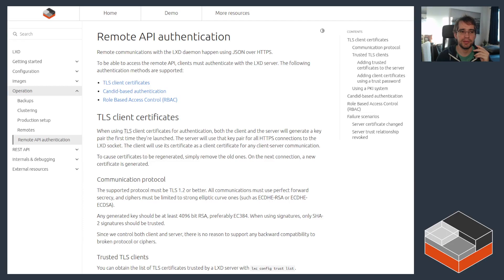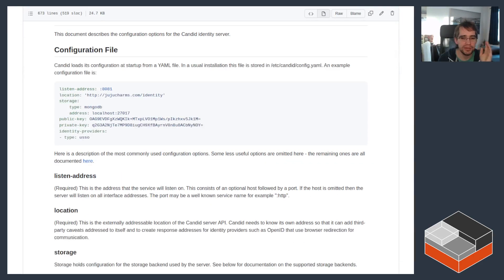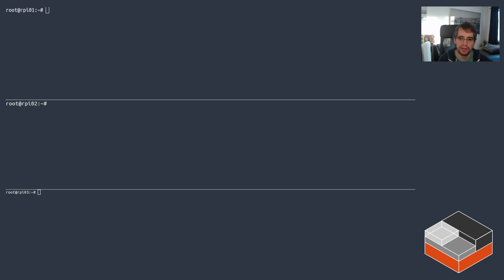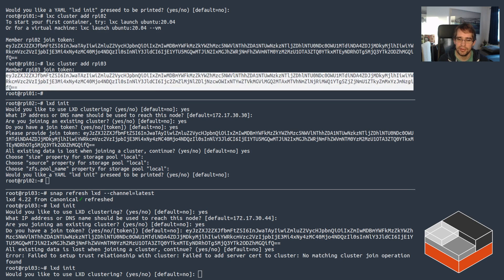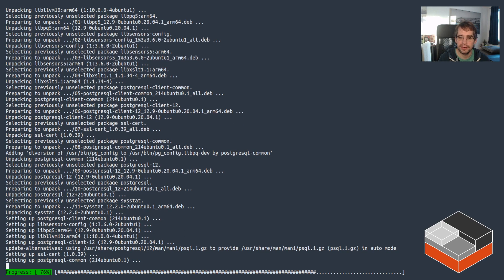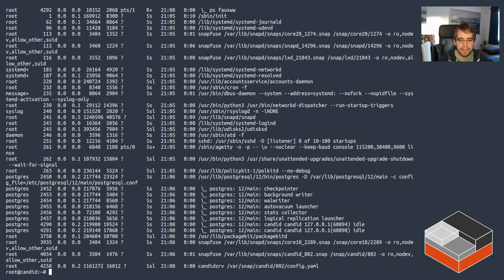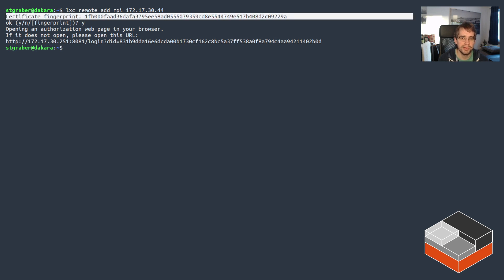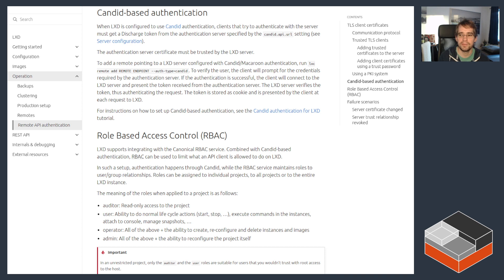External authentication on LXD with Candid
Candid is an identity service which allows LXD (and other services) to access a variety of external identity providers without having to itself know about a variety of protocols, users, groups, ...

In this one, we'll be setting up a simple LXD cluster using a few Raspberry Pi 4s and then install, configure and run Candid as a container on the server, then configure the cluster to use Candid as authentication mechanism for remote connections.

TIMESTAMPS:
0:00 Introduction
2:08 Candid and its identity providers
4:47 Assembling a LXD cluster
7:55 Installing Candid
11:18 Configuring Candid
13:01 Configuring LXD for Candid authentication
14:10 Connecting from a remote client
16:50 Conclusion